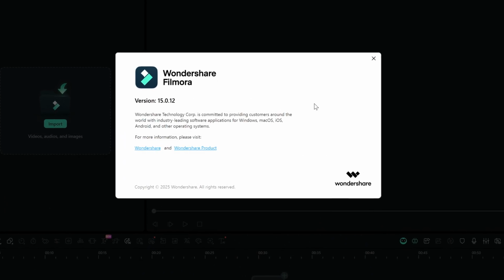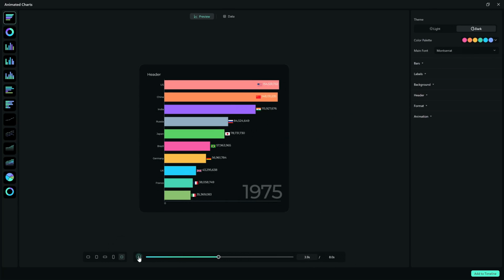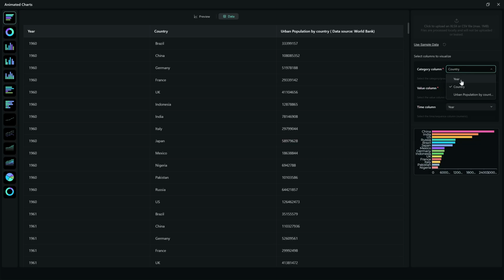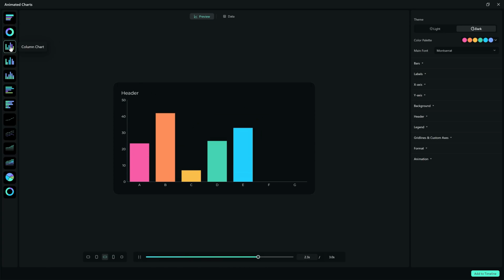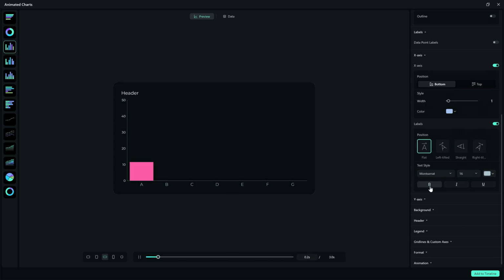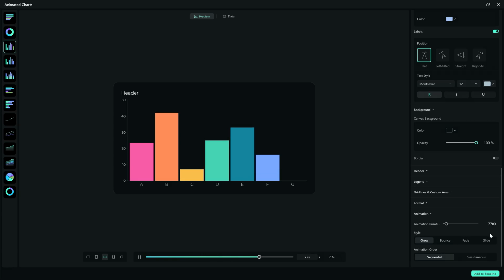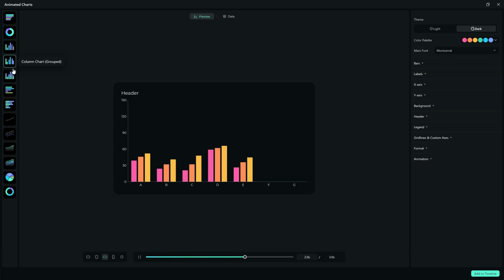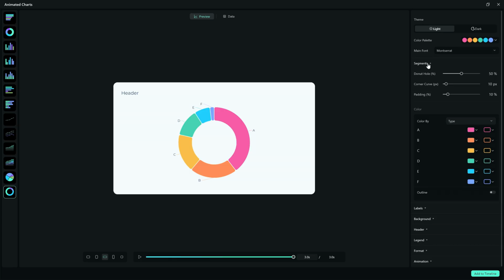Filmora 15 Tutorial - New ANIMATED CHARTS | How to Use It?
Wondershare Filmora 15 is here with lot's of new tools, resources and assets. In today's video, we explore the all new Animated Charts, with which you can create all types of charts with animations and effects. Try it!